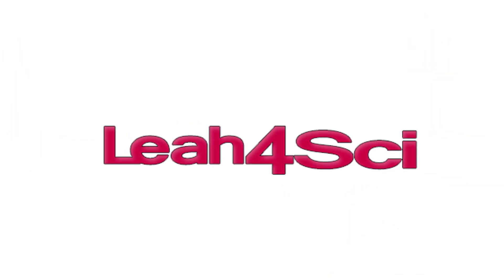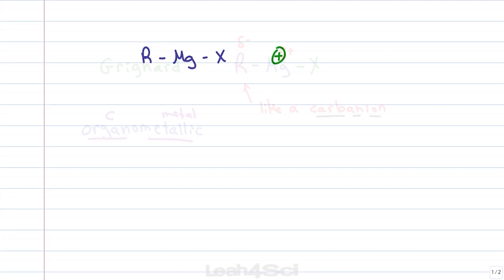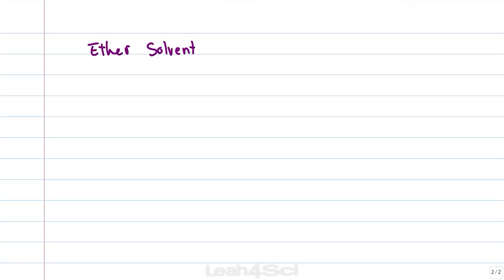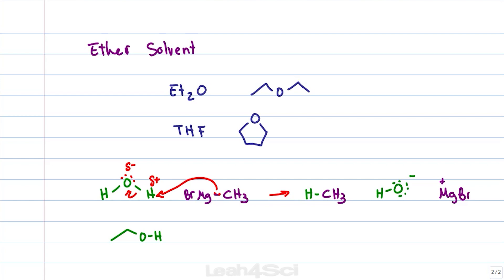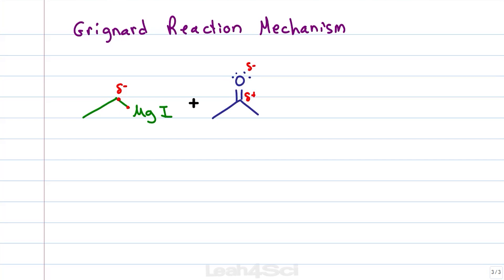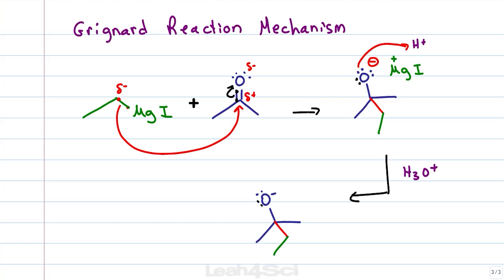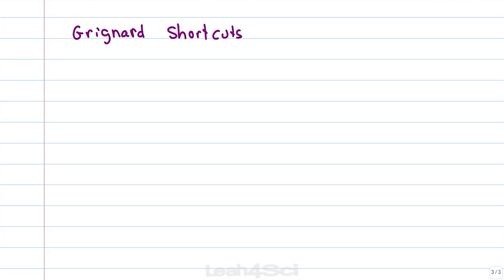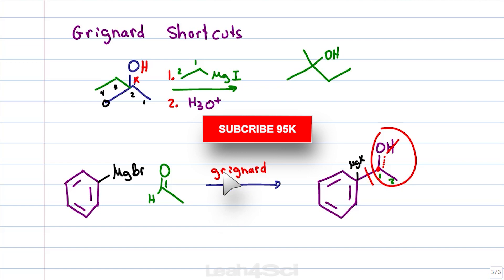Grignard Reagent, Reaction, Mechanism and Shortcut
presents: Grignard Reagent, Reaction, Mechanism and Shortcut

Grignard reagents are my go-to for chain elongation in orgo 2. This video focuses on the formation of the highly reactive organometallic: The Grignard reagent, including formation, reactivity, and its use in synthesis reactions. You’ll learn how to form a Grignard, the step by step mechanism, as well as a shortcut for predicting Grignard reactants and products.

Find even more on Grignard reagents including the Common Grignard Reactions cheat sheet on my

In this video:
[0:30] Overview of Grignard Reaction
[2:39] Purpose for Using Aprotic Solvent
[4:43] Grignard Reaction Mechanism
[7:39] Grignard Reaction Shortcut
[8:16]  How to Determine Grignard Reactant